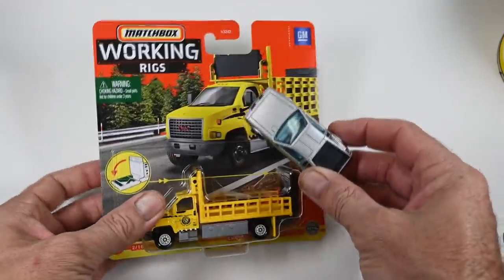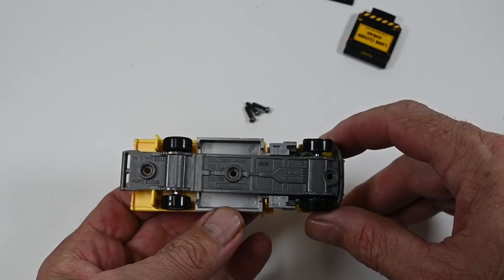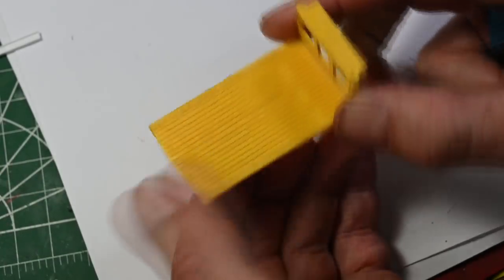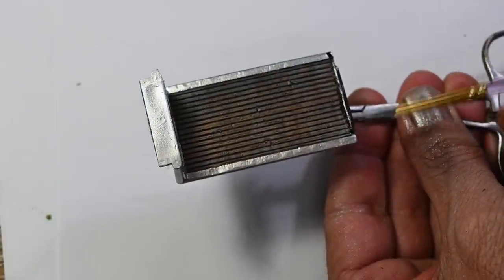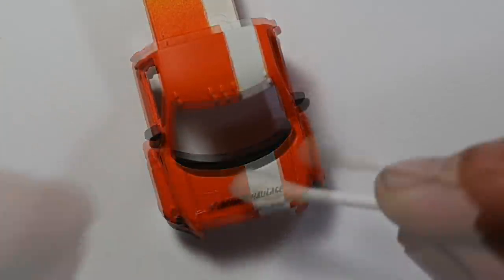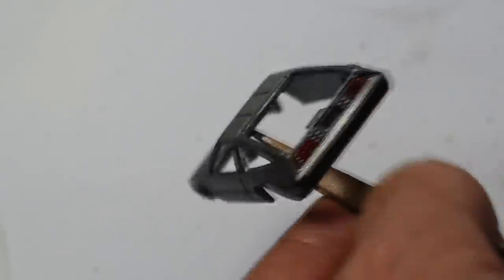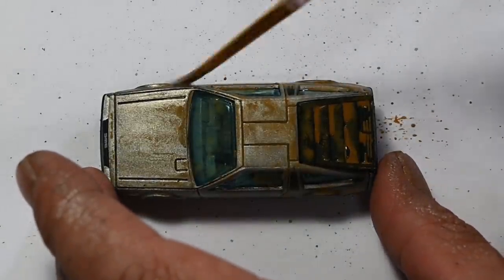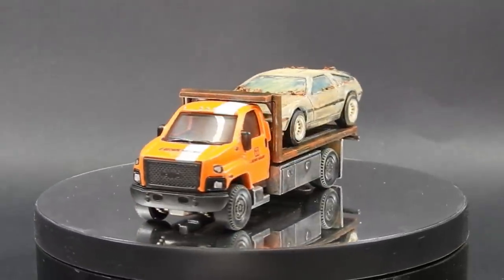Hot Wheels Matchbox Kit Bash Custom | GMC 3500 Hauler & DMC Delorean Barn Find | w/Matchbox Garage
Diecast Disasters
P.O.Box 162
Kaiapoi 7644

New Zealand